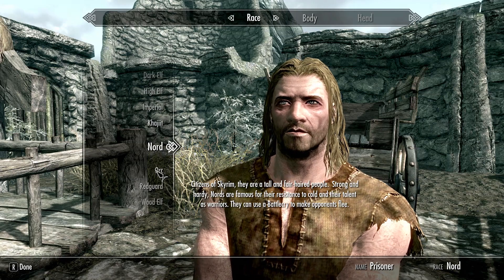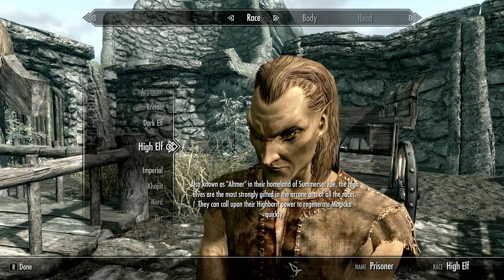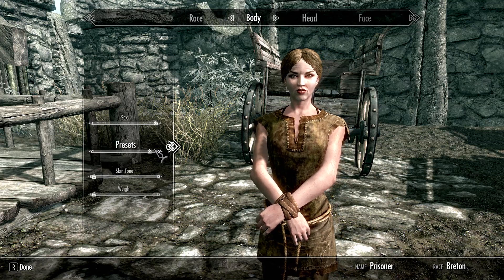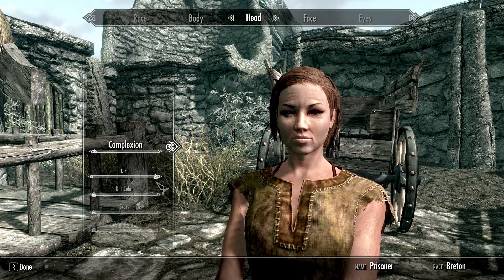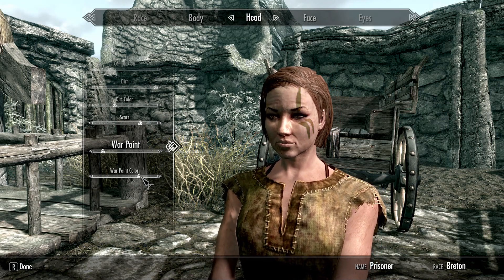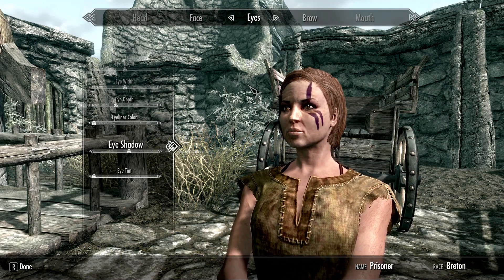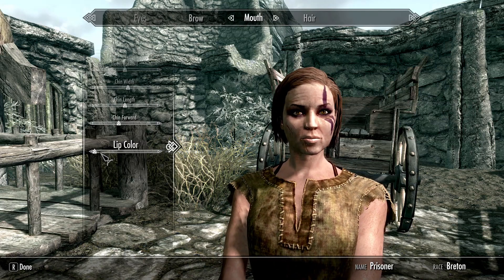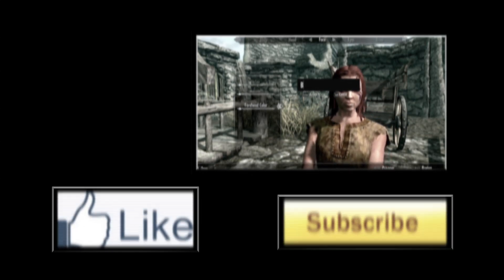Bay Plays Skyrim - Ep 2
Bay takes a look at the character creation engine in Skyrim. And finally decides on a character to play after much deliberation. No, he did not pick a cat person.